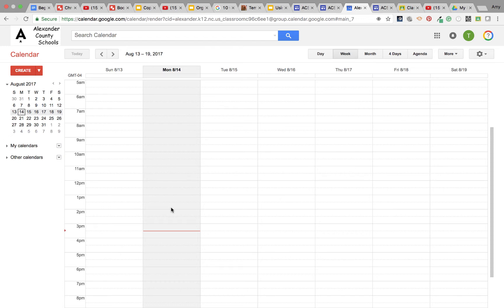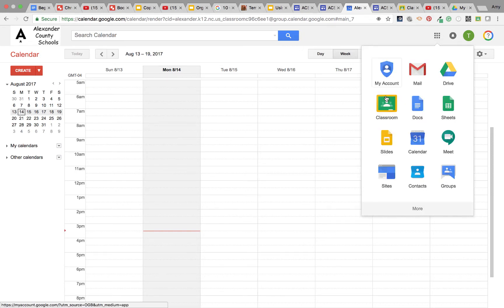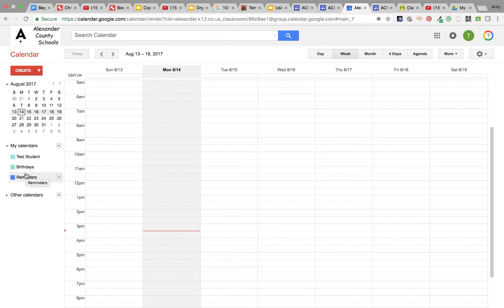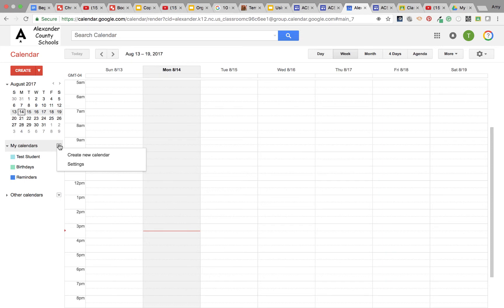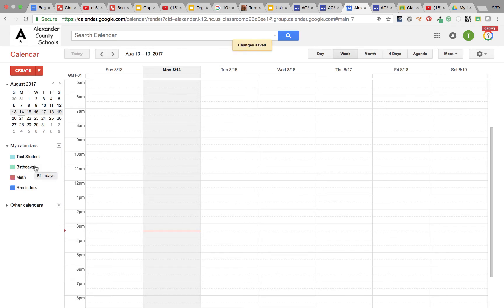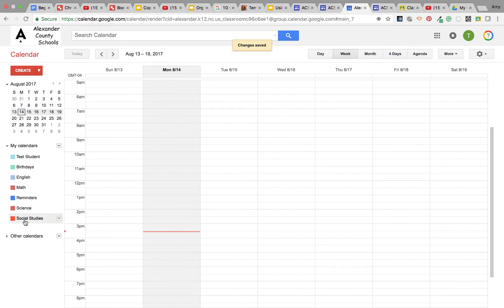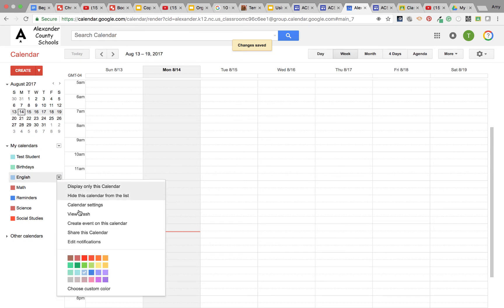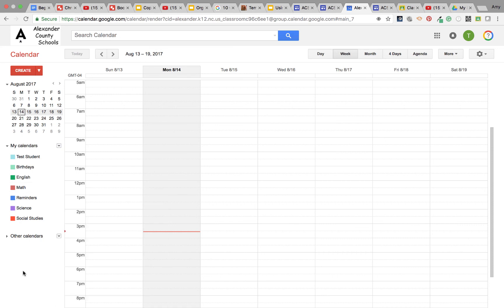Create Multiple Calendars in Google Calendar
google calendar, gsuite, assignments